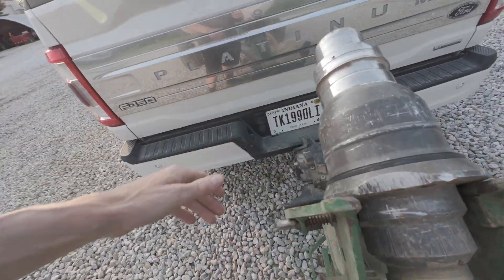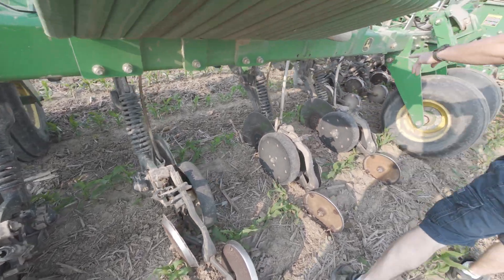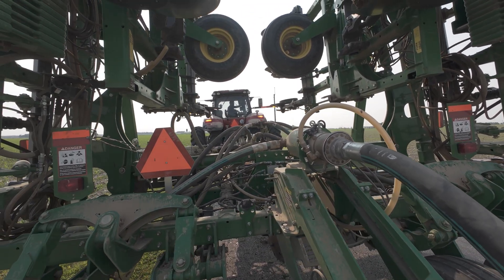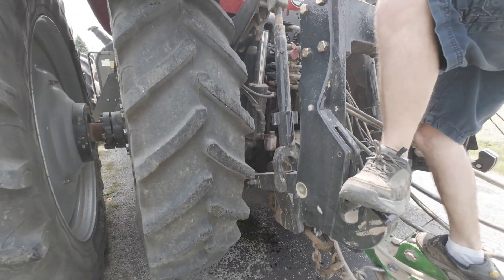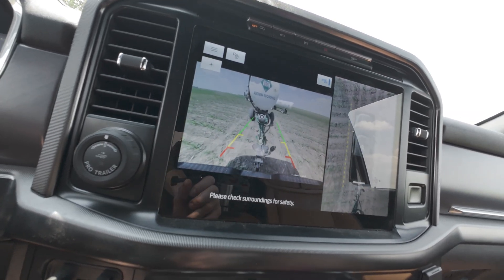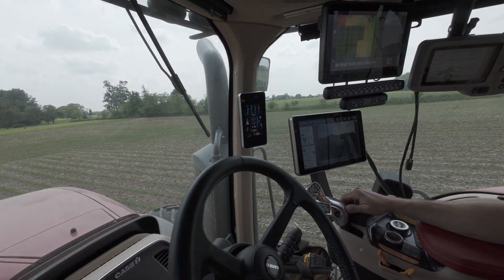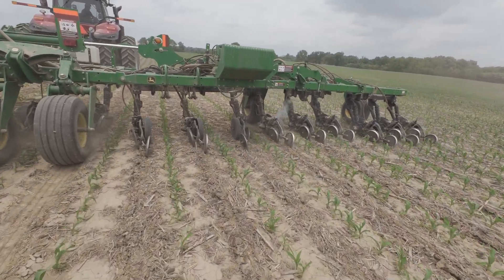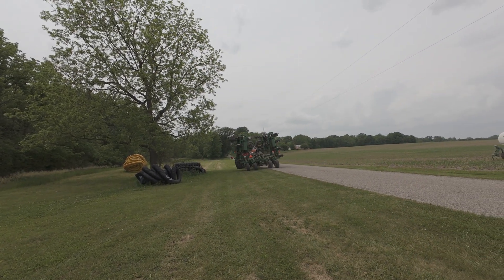Full Day Sidedressing Anhydrous Ammonia | Case IH Magnum 380CVT & John Deere 2510H 23-Row Applicator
Join us for a full day of sidedressing anhydrous ammonia with our brand-new Case IH Magnum 380CVT tractor and the high-performance John Deere 2510H 23-Row High-Speed Anhydrous Ammonia Applicator!  Equipped with the innovative John Deere PitStop Pro for lightning-fast tank swaps, we showcase how this setup maximizes efficiency in the field.

Watch as we put our customized hose arrangement to work, combining two hoses from the tank’s drop tubes into one large hose with a dry-break quick-disconnect coupler for seamless operation.

Get exclusive in-cab footage with Brian as he pushes the Case IH Magnum 380CVT to its limits, testing the tractor’s maximum power and performance.

We also dive into the nitty-gritty of maintenance, replacing a worn-out blade and troubleshooting a row that wasn’t sealing properly to ensure top-notch application.

Enjoy multi-angle action shots of the applicator bar in motion, capturing every detail of this precision farming operation.

Key Features Highlighted:
Case IH Magnum 380CVT’s power and efficiency

John Deere 2510H 23-Row Applicator with PitStop Pro

Custom hose setup with dry-break quick-disconnect coupler

In-cab footage and real-time maintenance tips

High-quality multi-angle shots of the applicator in action

 Whether you’re a farmer, ag enthusiast, or just curious about modern farming equipment, this video gives you an up-close look at cutting-edge anhydrous ammonia application.